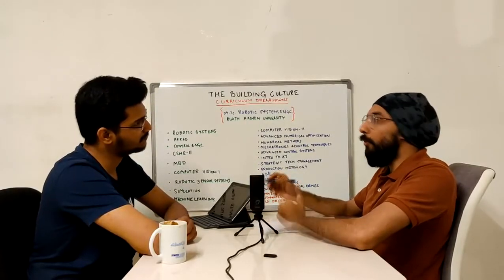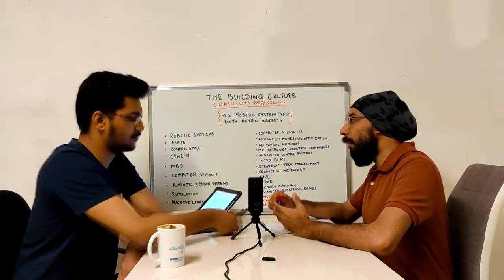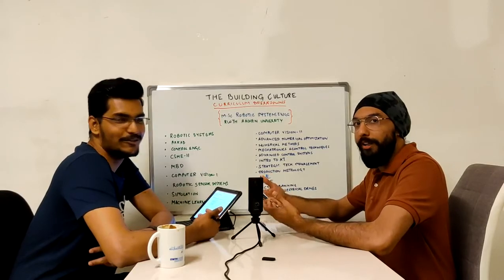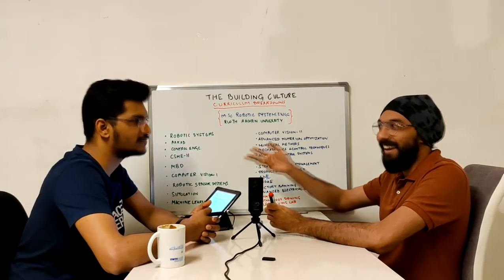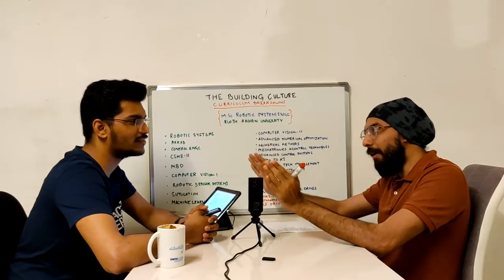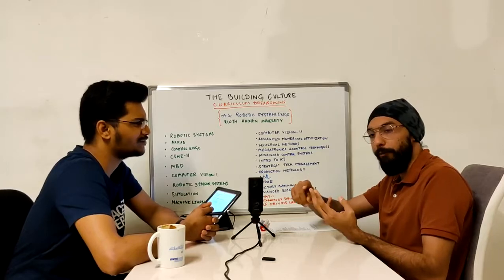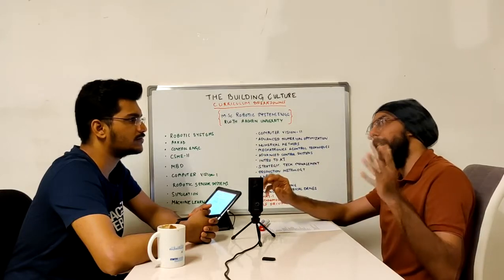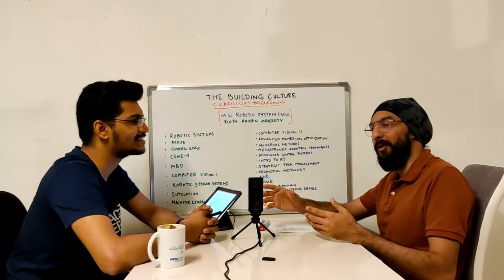Curriculum Breakdowns - M.Sc. Robotic Systems at RWTH Aachen University |Teaser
Full curriculum of M.Sc. Robotic Systems Engineering explained with also relevant information about Student Jobs and Master's Thesis.